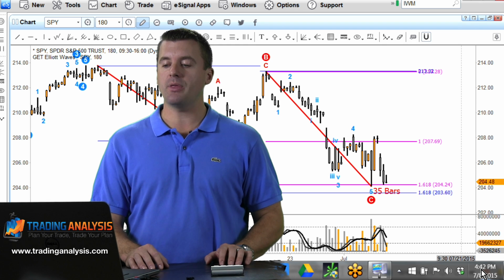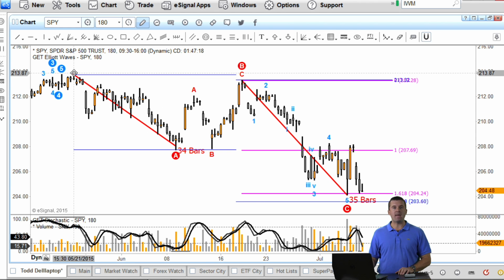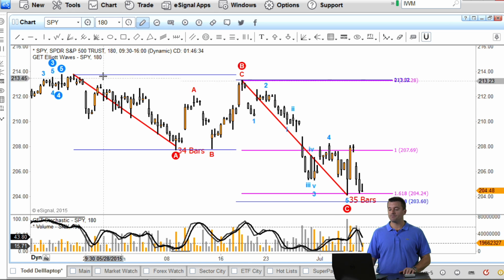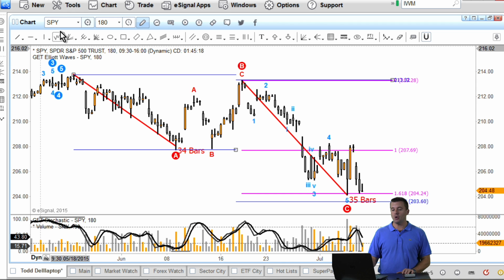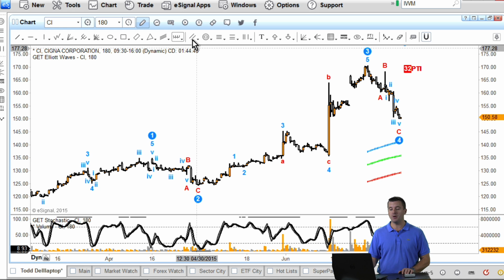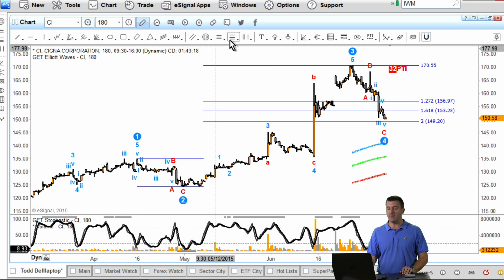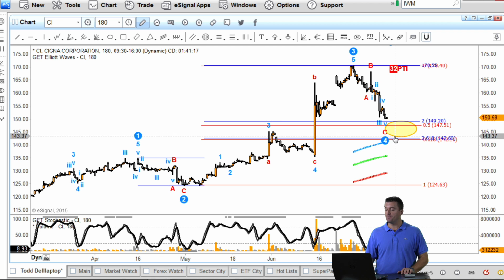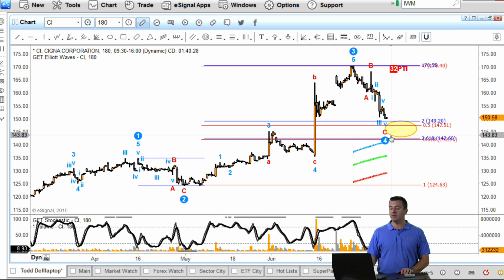Is There Order In This DISORDERLY Market?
Join Todd Gordon of TradingAnalysis as he dissects the SPY chart and finds an attractive Fibonacci time and price support zone.  From there he shows you his favorite stock setup in the relative out-performing sector, health care.